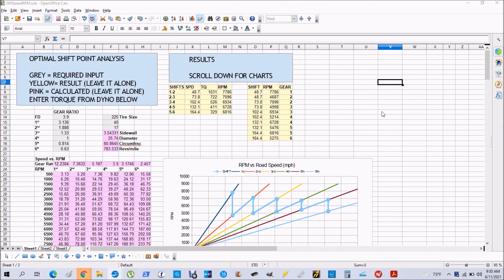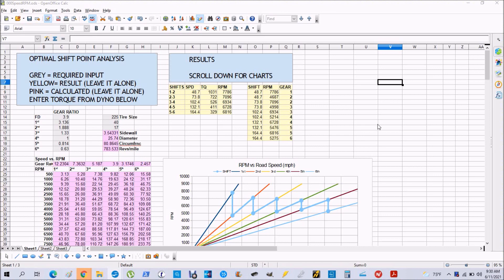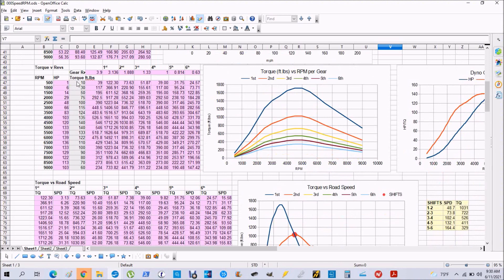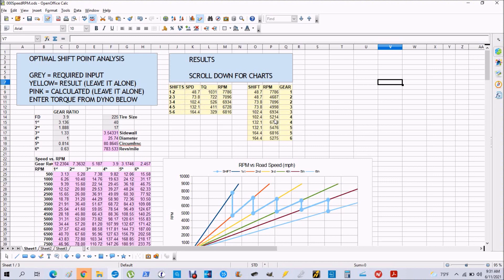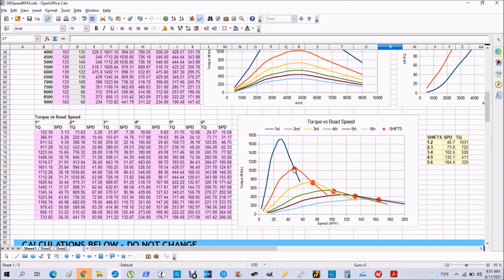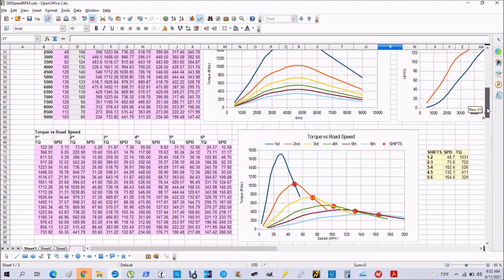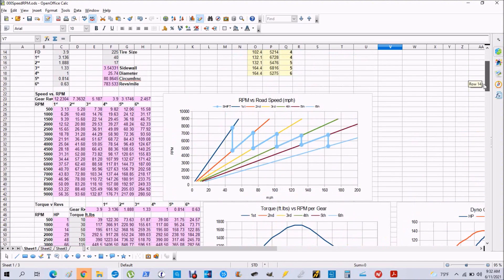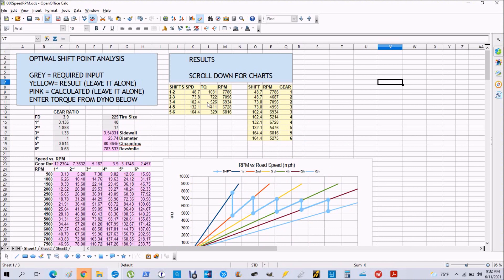Racecar Gear Shift Calculation and Optimization - Interactive Tool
What is the best RPM to shift gears? This is an intro to a free online app or calculator or program that you can use with your computer or tablet or phone to get the fastest gear shift RPM for your car.

To get the best time at the racetrack you need to put the maximum amount of torque to the ground at any given speed. This gives the best acceleration and the fastest time. This interactive program takes as its inputs the gear ratios for the transmission, the tire size, and the torque curve which is obtained from the dyno. It calculates the ideal shift point RPM for changing gears If you shift gears at the optimal shift point RPM calculated from the dyno torque curve and the gear ratio and tire size, you will get the fastest time at the track.

We're going to try this link for the Google docs version of this worksheet. It looks a little bit different than the video because the docs version has some limitations in how it displays things. Let me know how this works for you. Please try not to mess up the worksheet. I have tried to child-proof it and idiot-proof it but some of you keep finding new ways to break it by modifying parts that you should not modify.